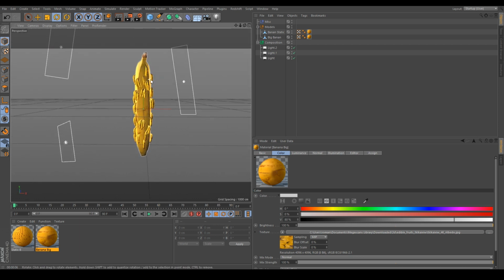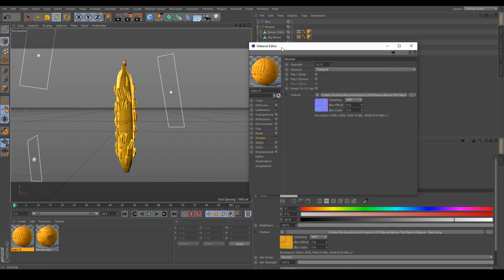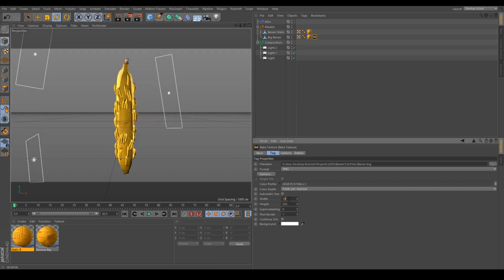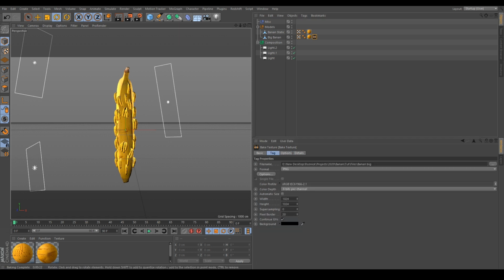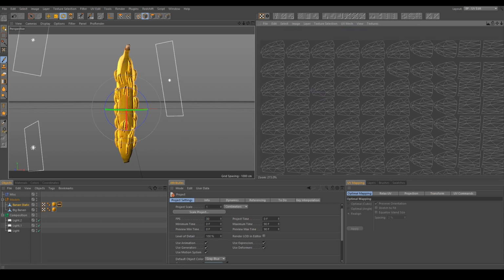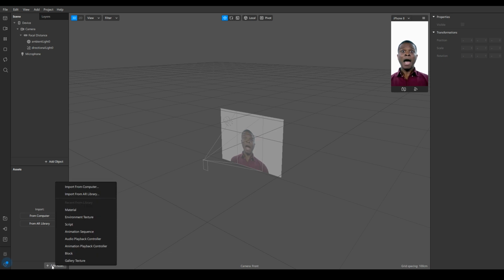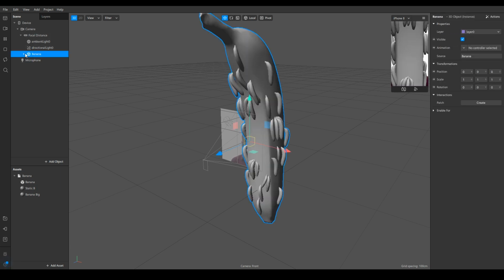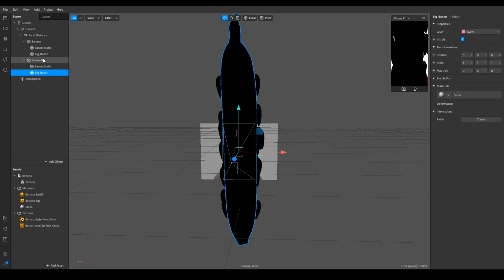Realistic Shader Creation - Spark AR + Cinema4D Tutorial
***UPDATE***

Instead of setting the shader type to Flat, you can set it to Physically Based and have greater control of reflections, roughness, occlusion, etc. Make sure the Color Encoding of your texture in Spark AR is set to “sRGB” to get the right result for this.

In this new tutorial series we'll be covering on how to make a realistic shader and materials for use in Spark AR. Spark AR Studio is a free augmented reality filter creation tool for Instagram and Facebook.
The model is taken from Quixel Megascans and comes with its own textures. I'll personally be using Cinema 4D to help me render out realistic materials and to setup the scene, but It can be done with any other major 3D packages like Blender, Maya, Houdini, etc since the techniques are almost identical.
After everything's complete, we'll be importing it to Spark AR Studio and setting up the project to get a realistic Instagram filter or even a Facebook filter.